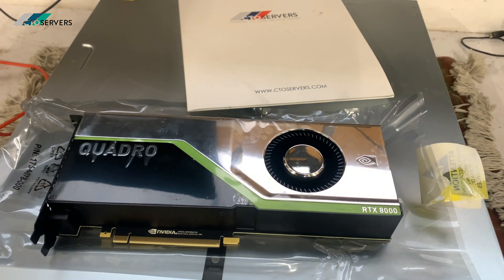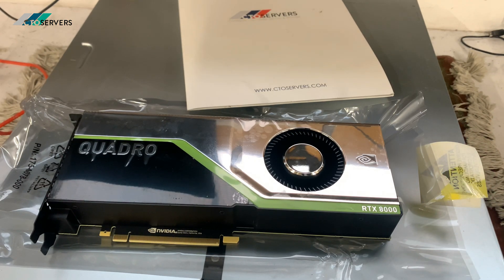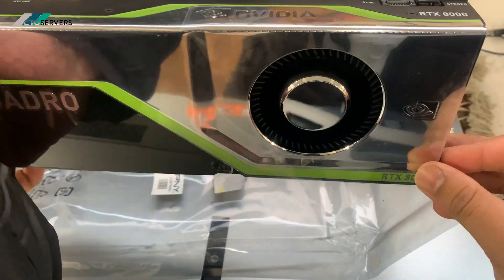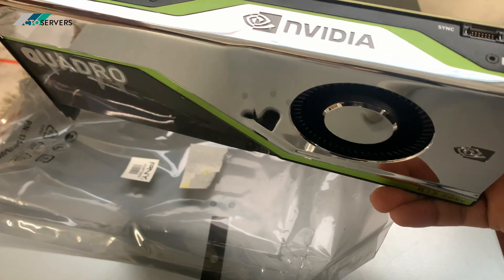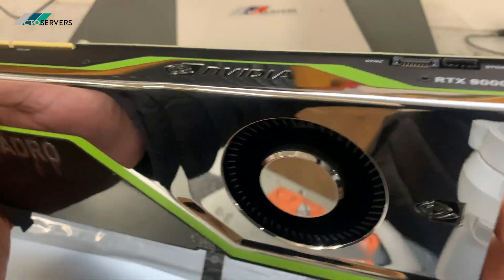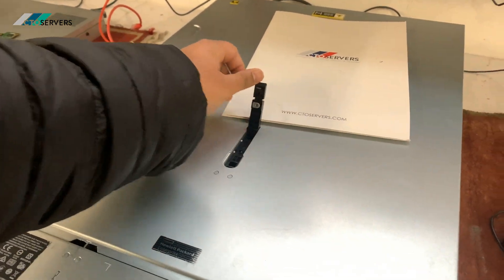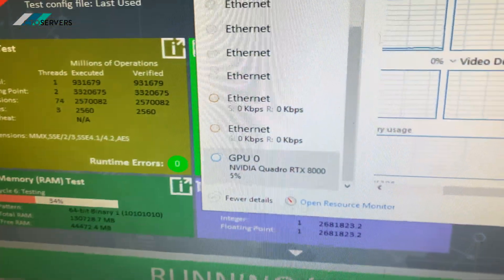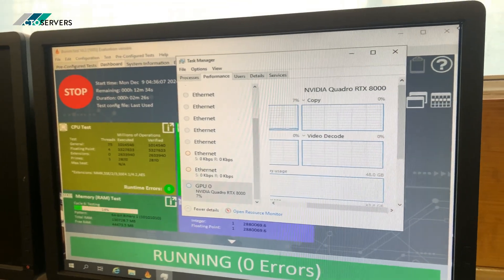NVIDIA Quadro RTX 8000 48GB GDDR6